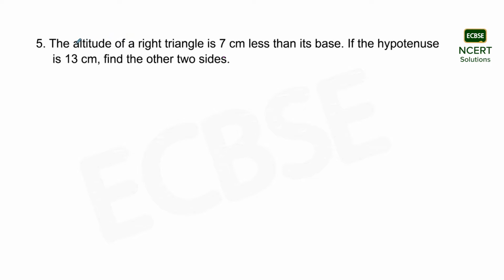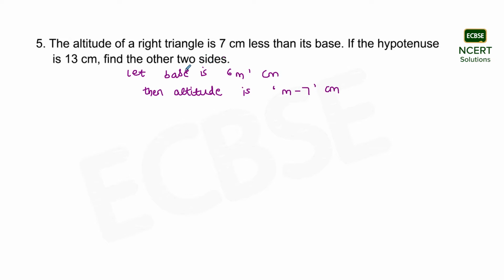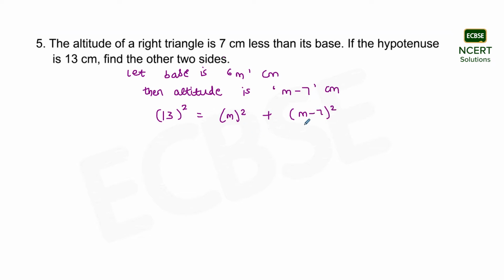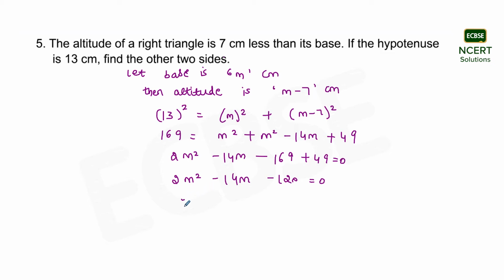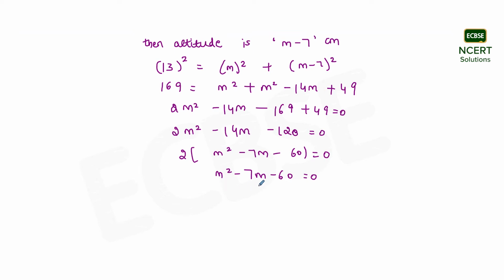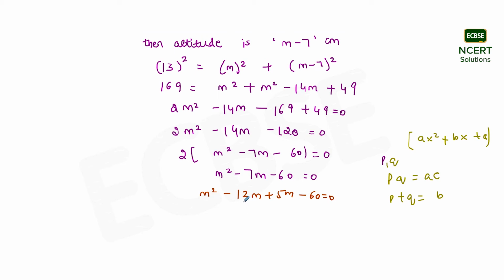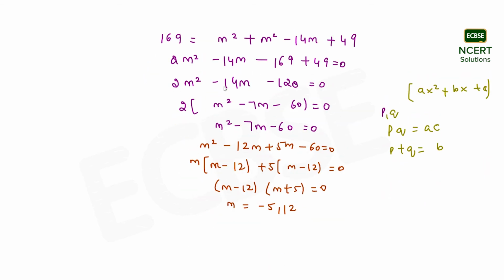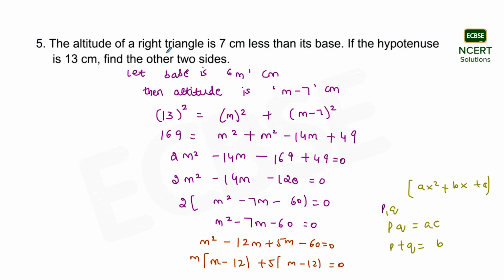Ex.4.2 Q5 Quadratic Equations - NCERT Mathematics Class 10 | English